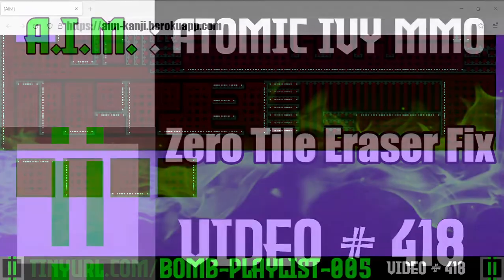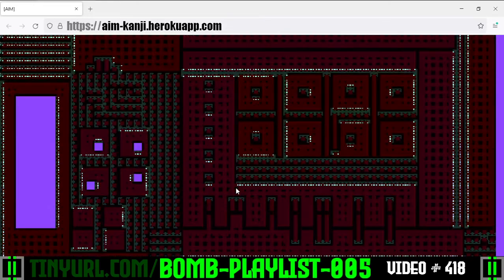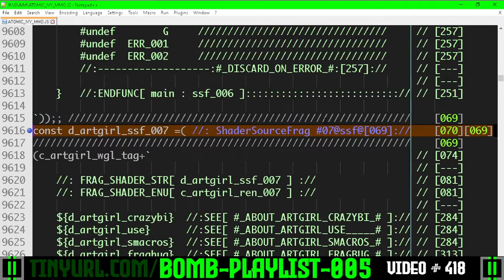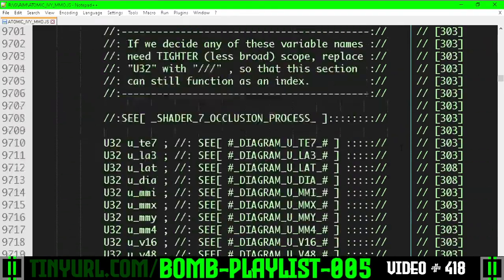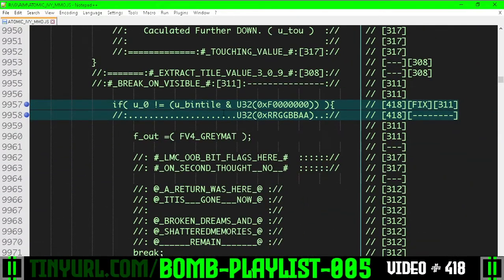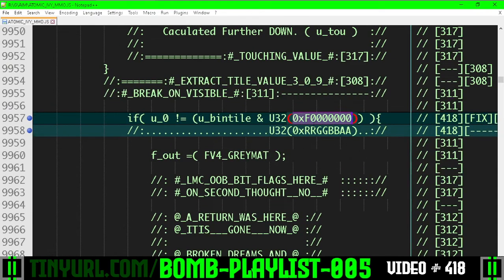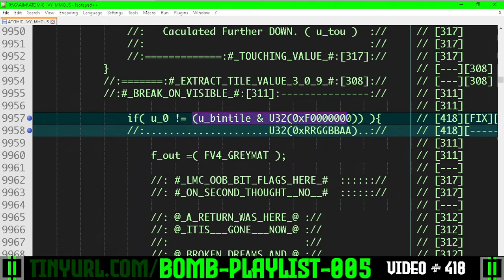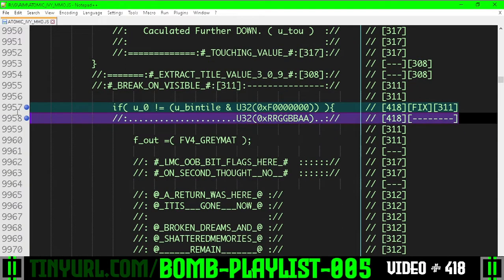418 : Zero Tile Eraser Fix